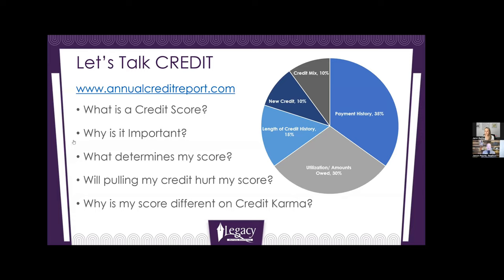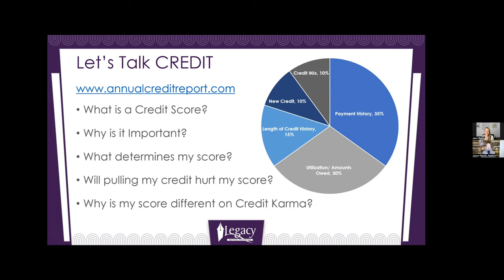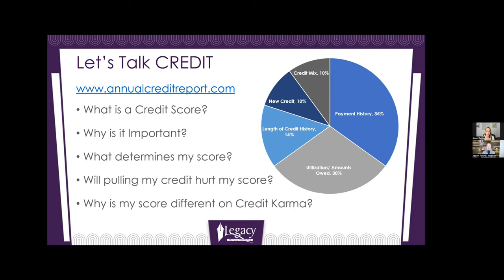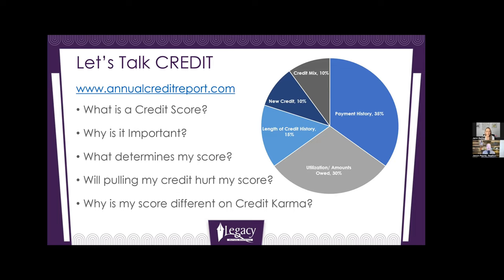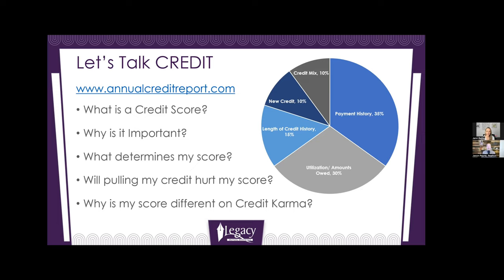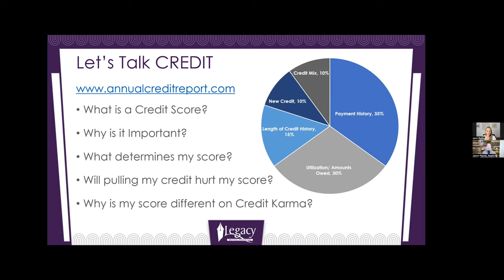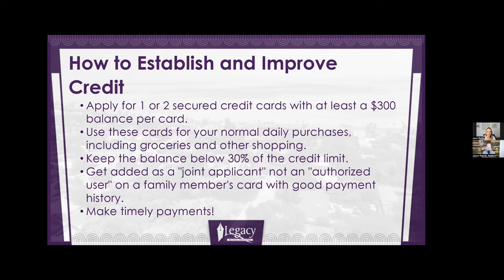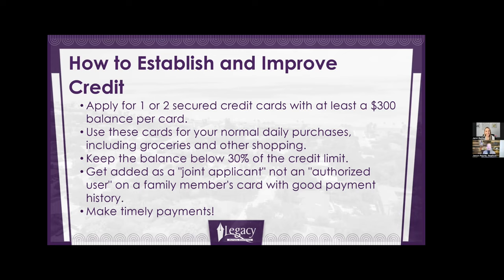What affects your credit scores?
Pro tips from a lender.
I am a local Realtor with Coldwell Banker D'Ann Harper Realtors. I specialize in helping people relocate to the Texas Hill Country area.